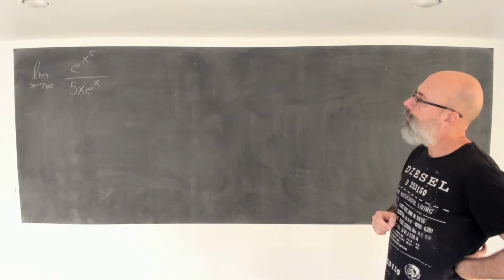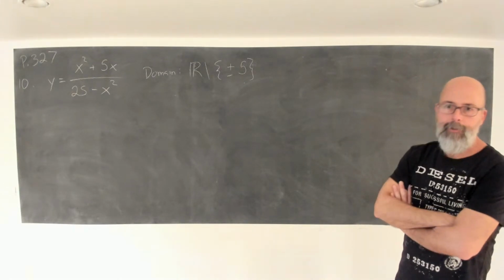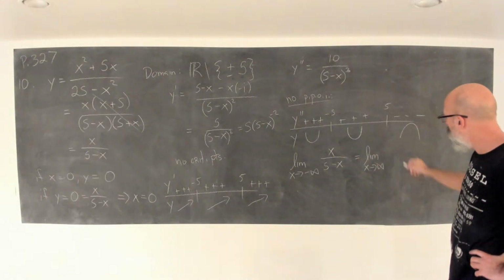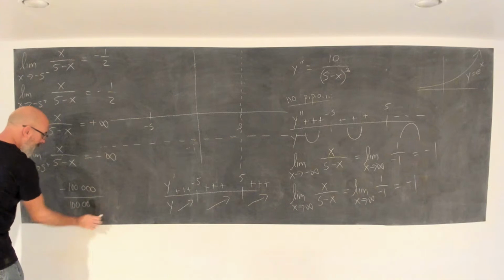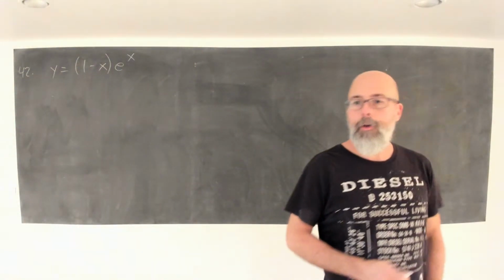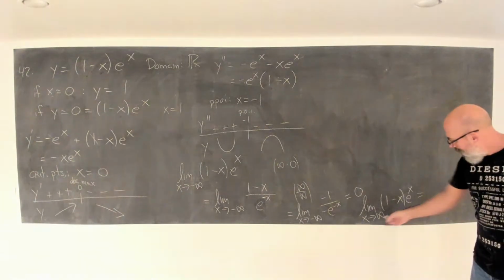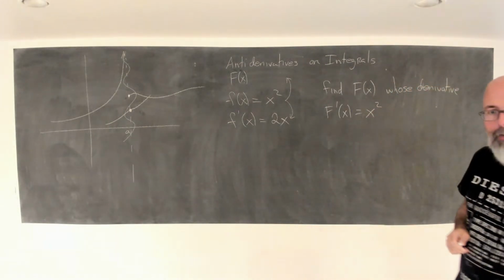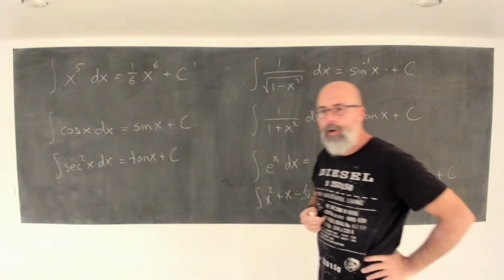Math 139 Nov 11th: Graphing 2/3